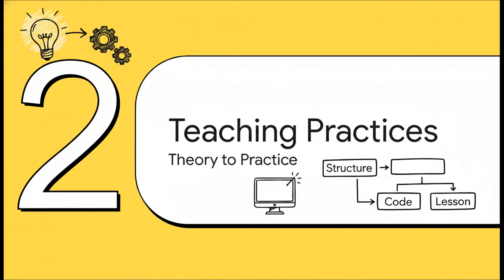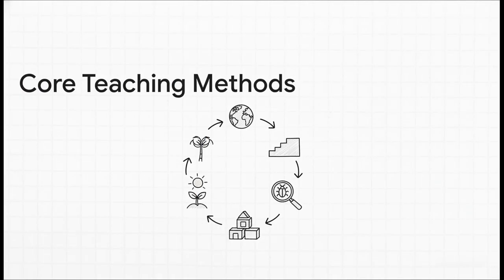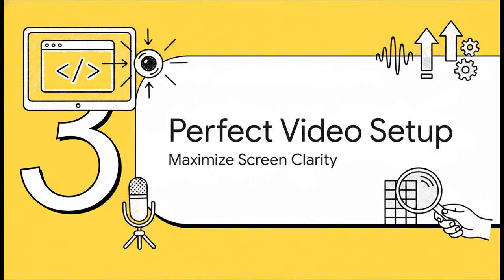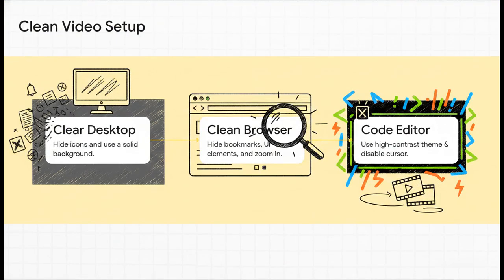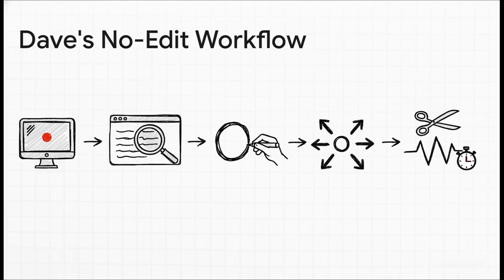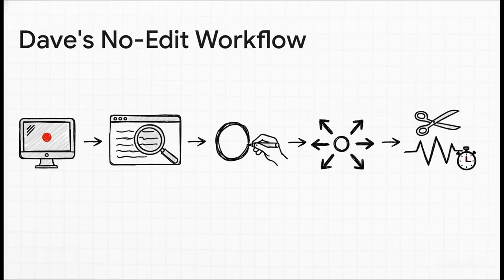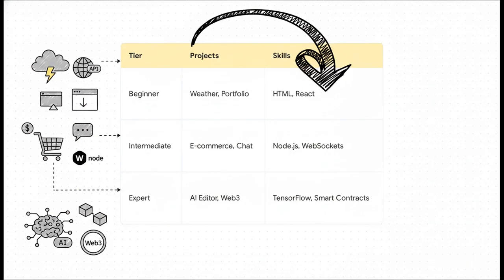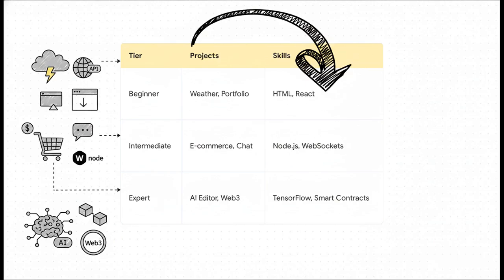The secret Engineers Use to Write Fast Code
Stop writing slow code! Master Big O Notation and learn how professional engineers measure efficiency in this 2026 LogicLadder guide. ⏱️
In the tenth "rung" of the LogicLadder Roadmap, we cross the line from "Beginner" to "Engineer." In 2026, anybody can prompt an AI to write a script, but a high-paid developer is someone who can ensure that script doesn't crash the server when 10,000 users log in. Today, we demystify the math of Time Complexity using the "Pizza Delivery" analogy.
Inside this tutorial, you will:
The "Sneakernet" Analogy: Understand the difference between Constant Time (O(1)) and Linear Time (O(n)) using real-world physical delivery vs. digital downloads.
The Nested Loop Trap: Why a loop-within-a-loop (O(n²)) is the #1 reason apps feel laggy and how to spot it in your code.
Professional Benchmarking: See a live comparison in C++ of how different data structures affect your program's performance as they scale.
Mobile-First Visuals: We use TuringShot for real-time zooming and high-contrast annotations so the logic is clear even on a small screen.
Growth Mindset Challenge: I’ll show you why "Perfect Code" isn't always the goal and how to prioritize readability over micro-optimizations.
Timestamps: 0:00 - Why Speed Matters in 2026 1:20 - Analogy: Pizza Delivery vs. Internet Downloads 🍕 4:00 - O(1) Explained: The Power of the Index 6:30 - O(n) Explained: The Cost of the Search 9:15 - Beware the O(n²) Traffic Jam 12:00 - Live Coding: Measuring Performance in C++ 15:10 - Video 10 Milestone Challenge: The Big O Audit
Resources & Tools:
Amquest Education: For deep-dives into System Design and high-performance AI workflows
TuringShot: The manual zoom tool used to highlight our time-complexity graphs
Snappify: For the beautiful, animated code slides used in this lesson
Climb the LogicLadder: Ready to prove you’re job-ready for that ₹10-15 LPA role?